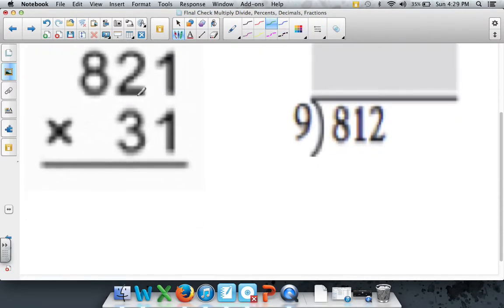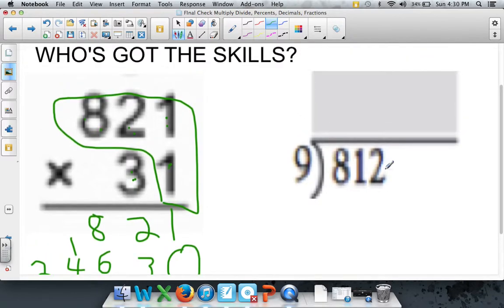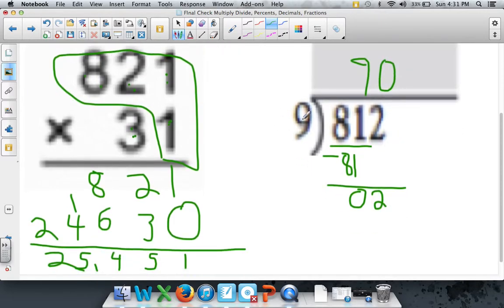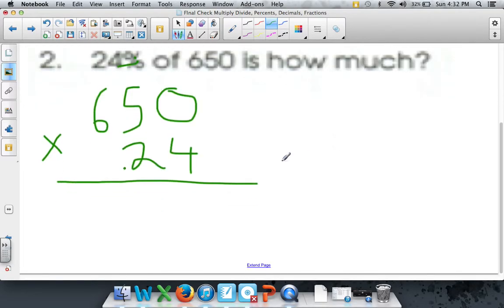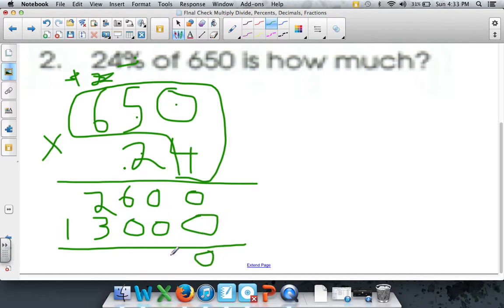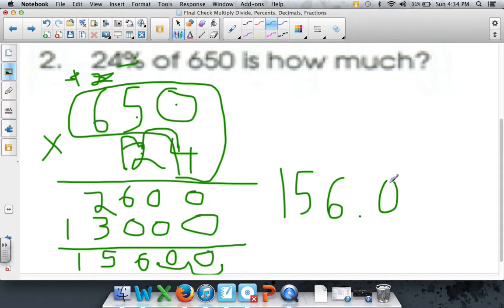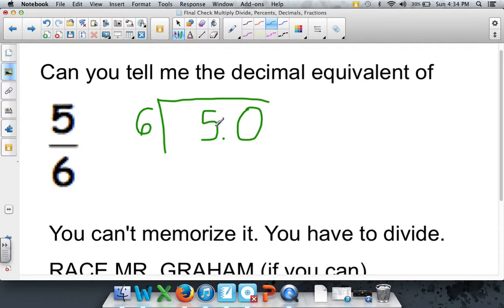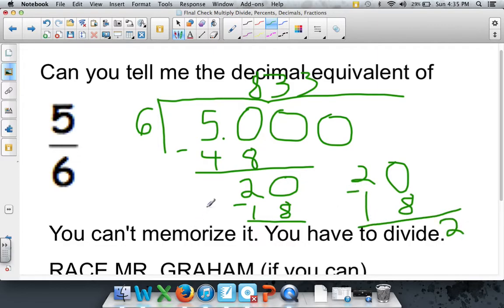Tough Multiplication and Division SKILLS CHECK: 5 with Graham